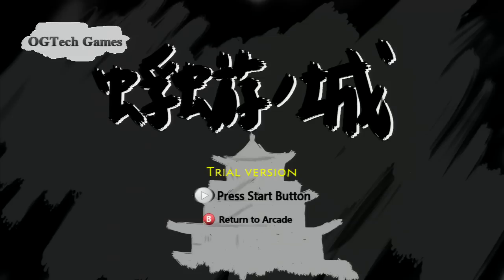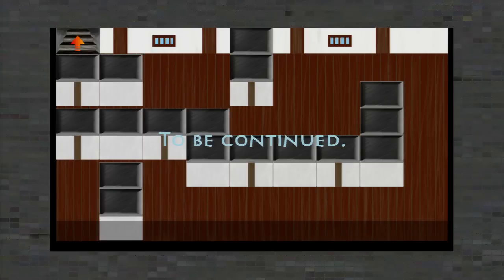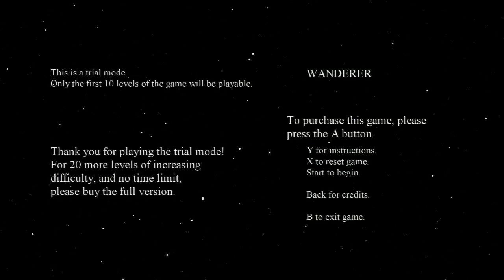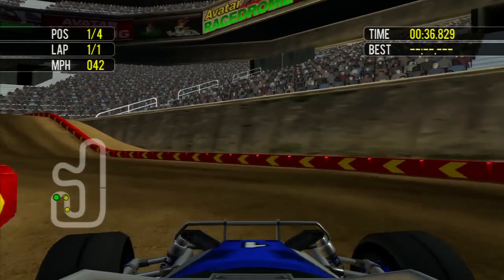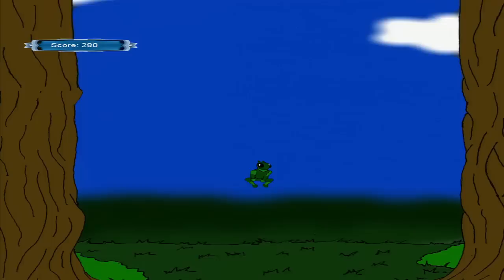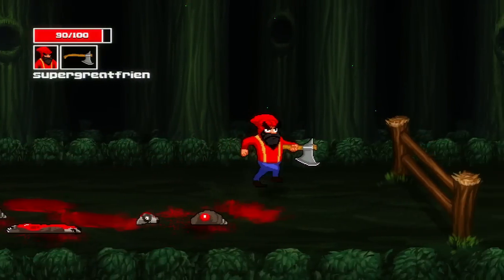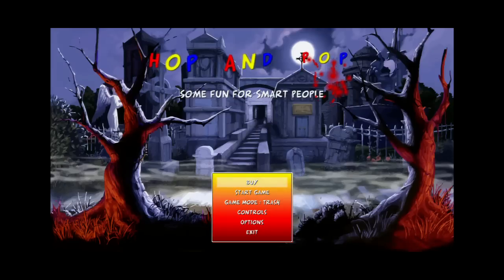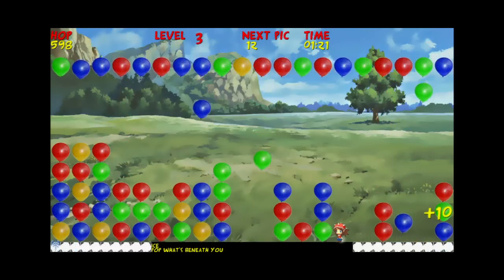Demo Friend - Xbox Live Indie Games 3/25/12 - 3/31/12 (1/3)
The saddest grasshopper and the angriest lumberhack.  Games: Mayfly's Castle, Wanderer, Racedrome Offroad, Hopper, Bytown Lumberjack, Scuba Adventure, & Hop and Pop.